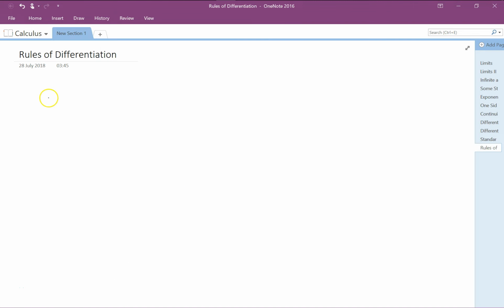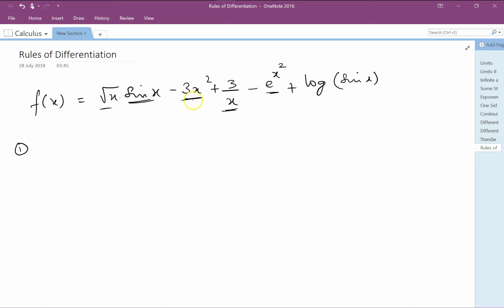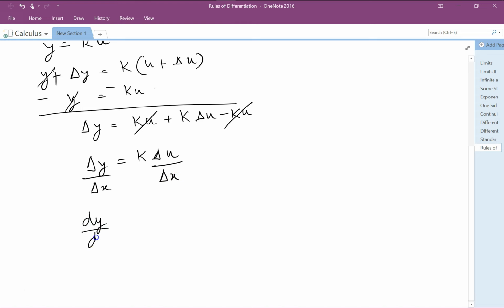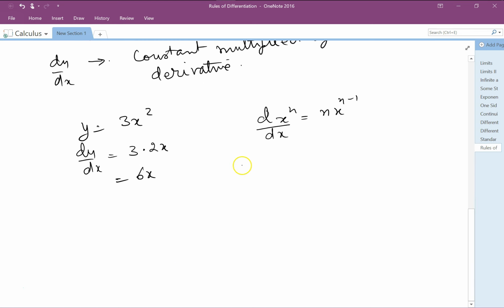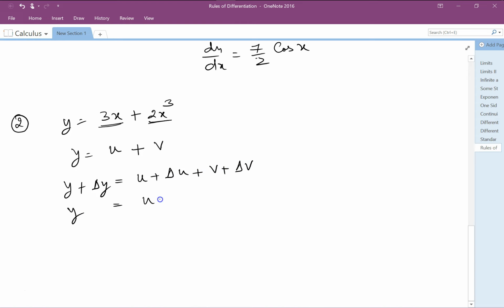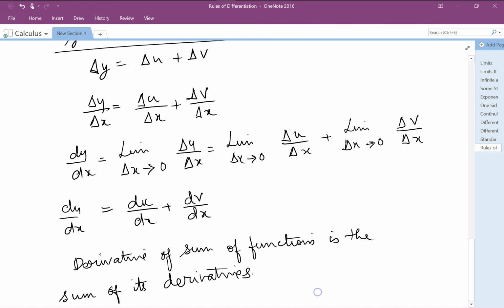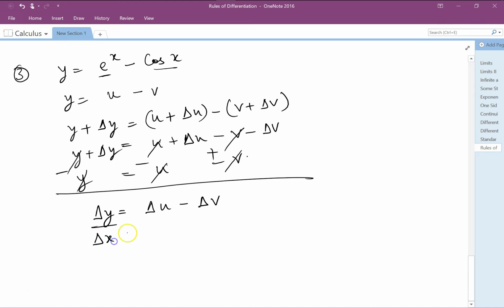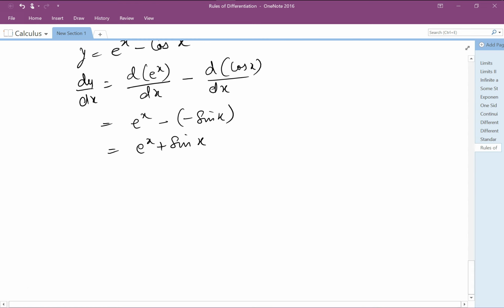012 Rules of Differentiation I